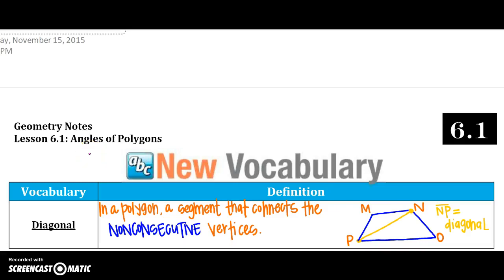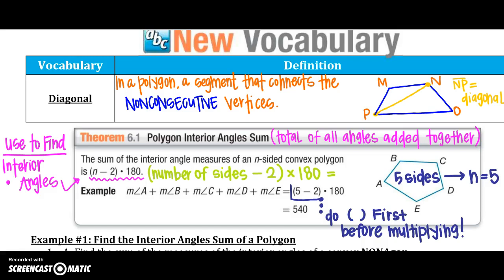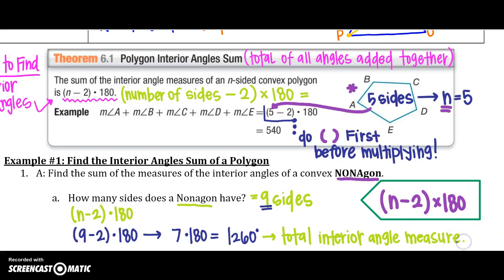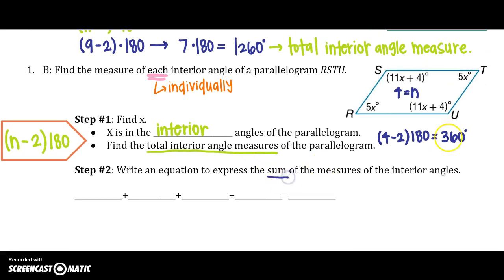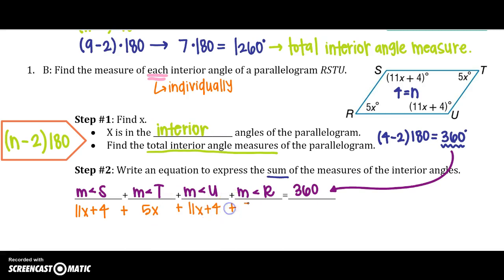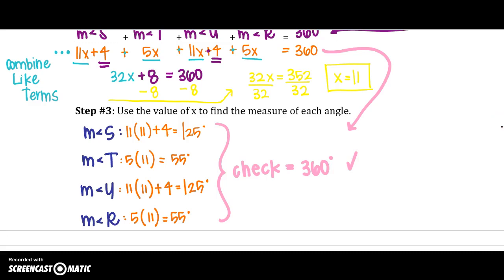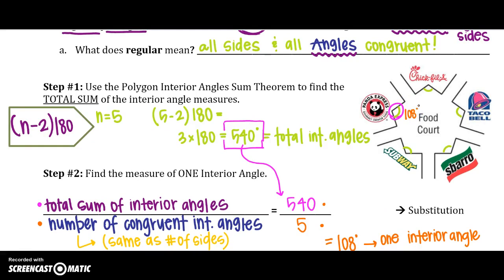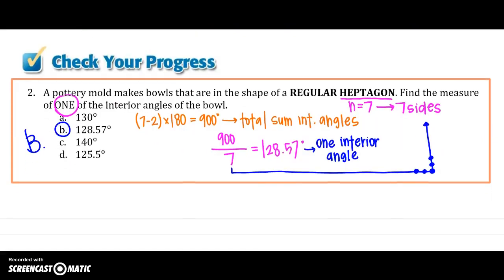6.1 Angles of Polygons Part #1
Polygon Interior Angles